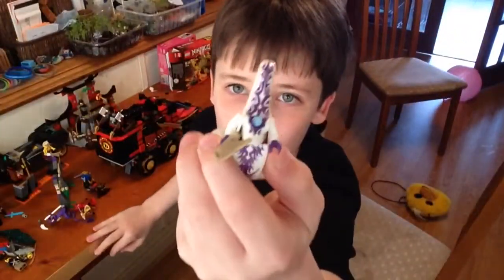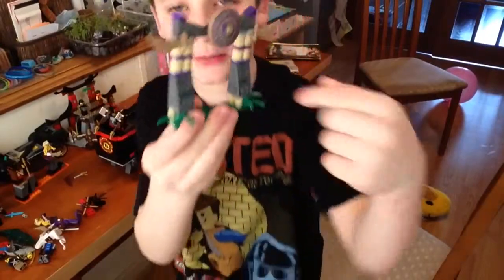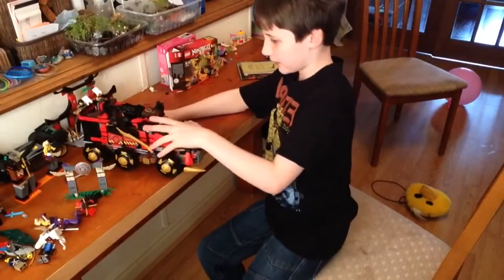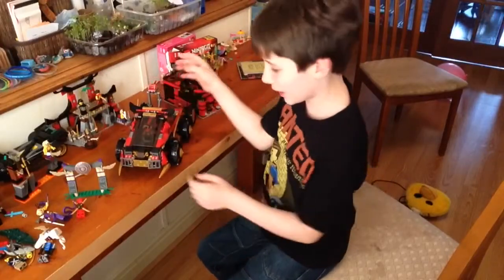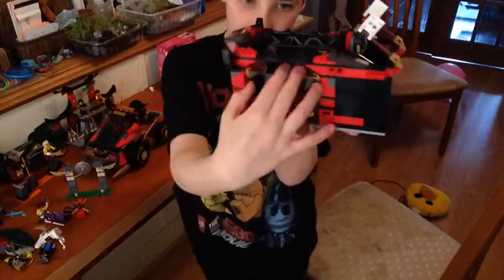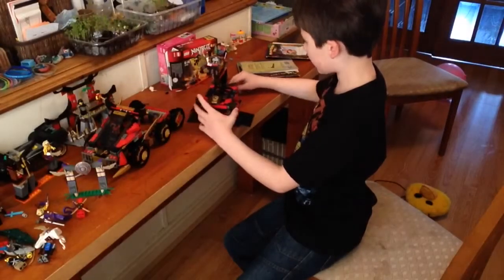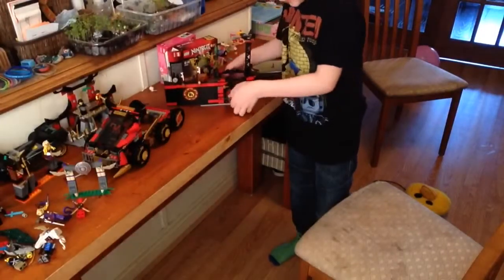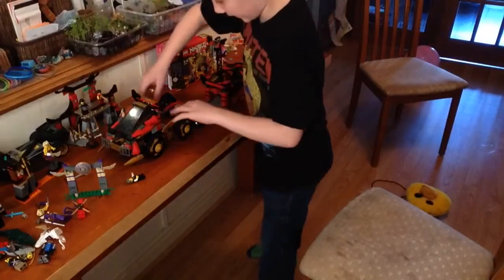"The Ross Show" Episode #17 (3mins 7secs)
This week:
Can be summed up in 4 letters L,E,G,O